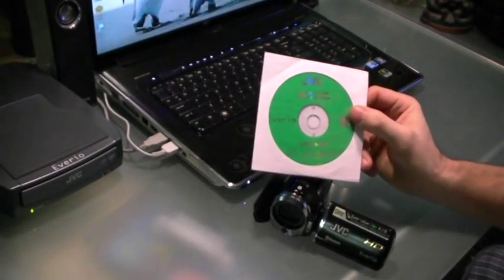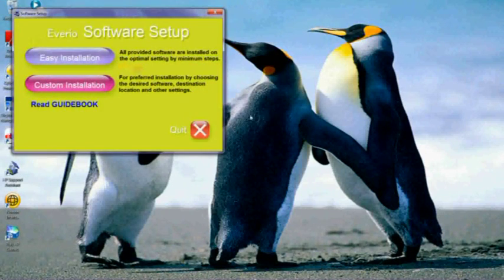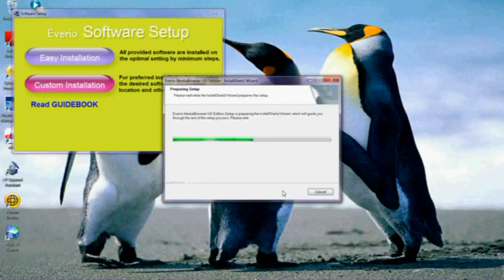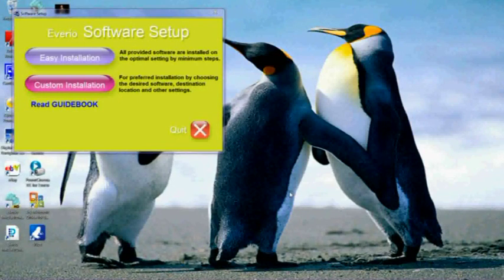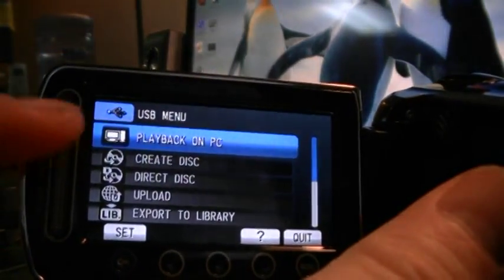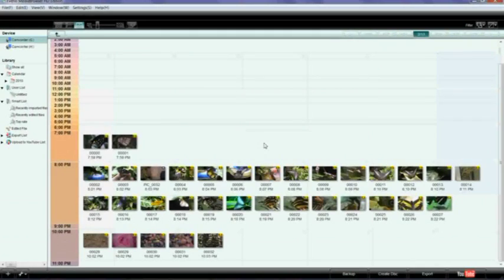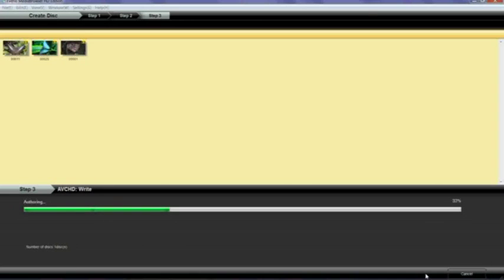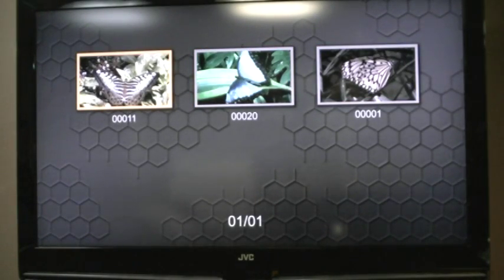Everio Media Browser HD AVCHD DVD tutorial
A quick video walking you through the creation of a AVCHD disk using the included Everio Media Browser software. Tutorial shows from how to install the software to making a finished AVCHD disk for playback in a blu-ray or PS3.